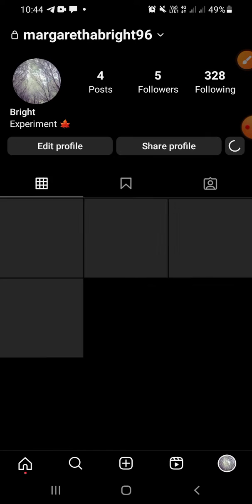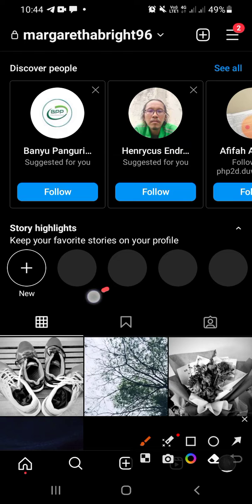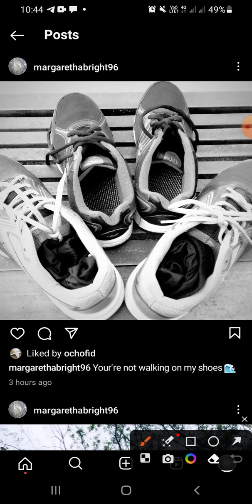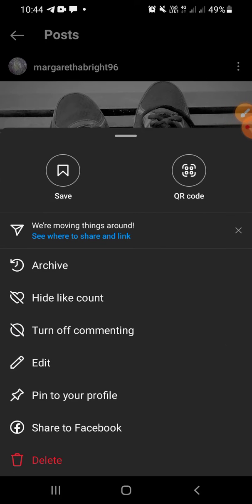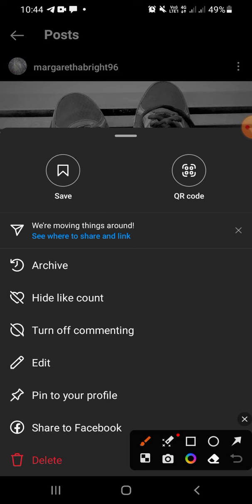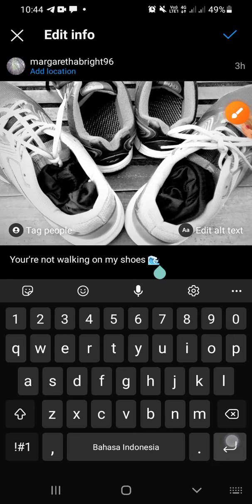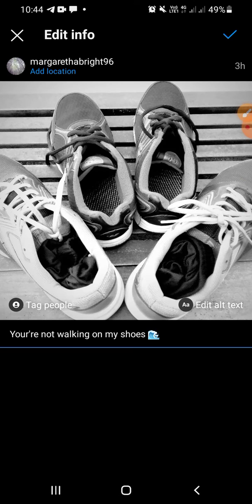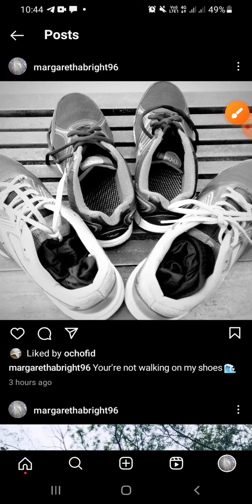Got a Typo on Your Instagram Post? Here's How You Can Edit Your Caption Even After You've Posted It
We've all been there - that sinking feeling when you spot a typo in your carefully crafted Instagram post after hitting the share button. But don't worry! In this tutorial, we'll show you a simple and quick way to edit your Instagram caption even after it's been posted.